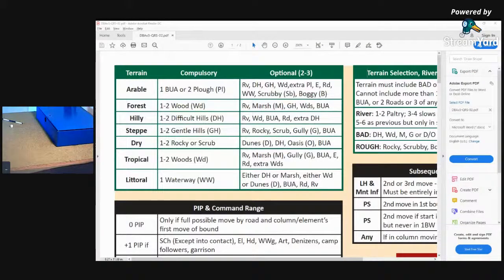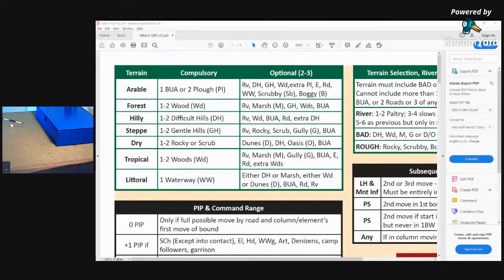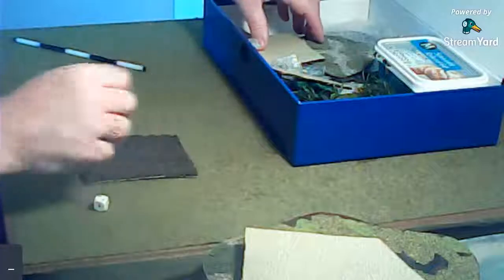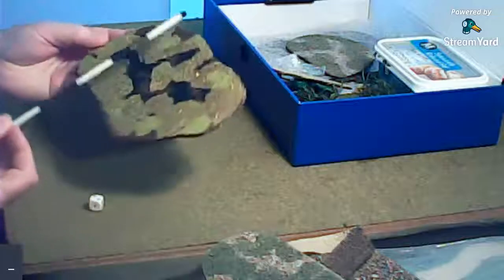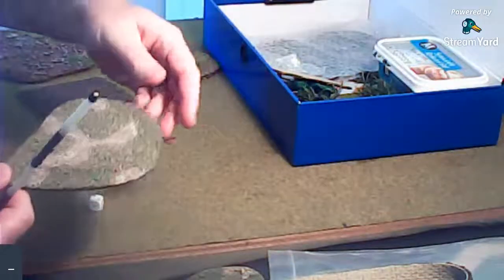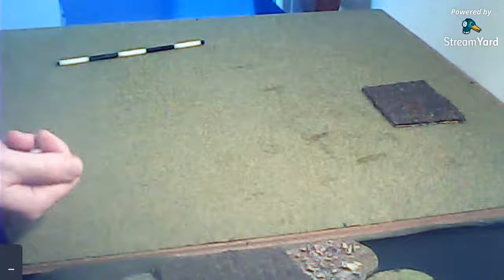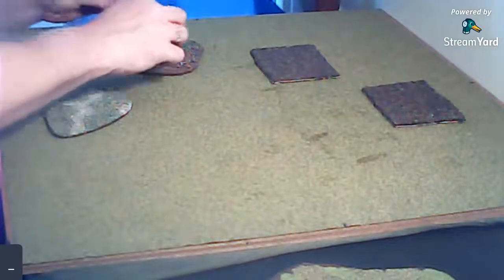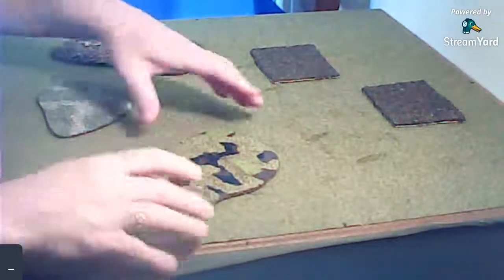DBAv3-Terrain-Set-Up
Setting Up Terrain in DBA v3